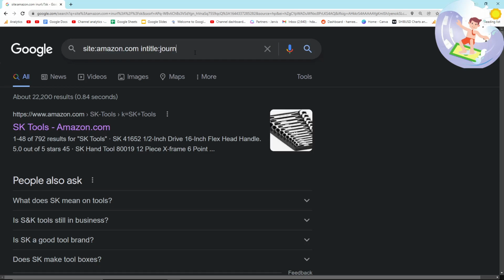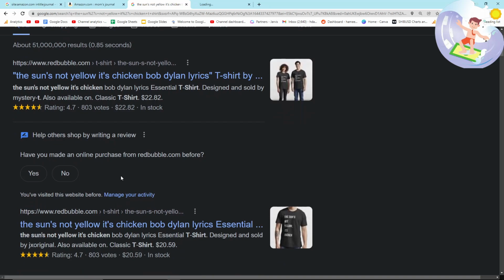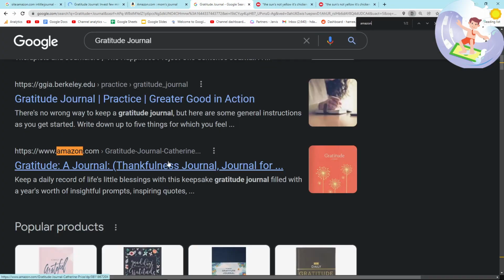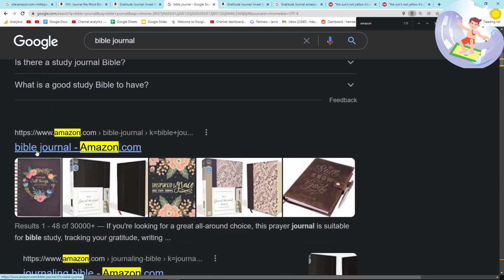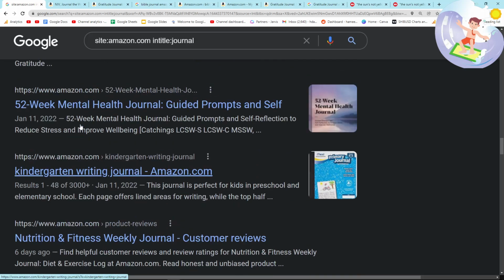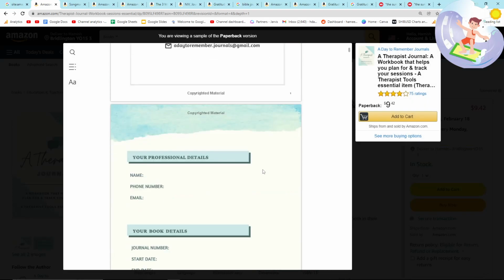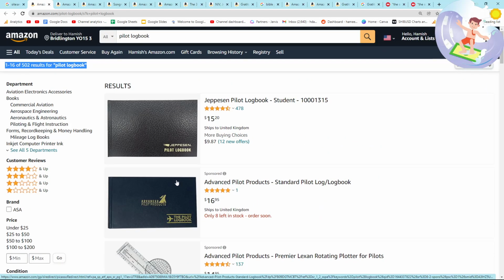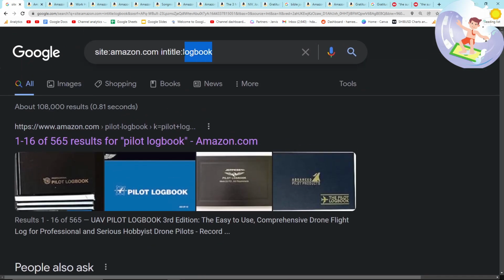Amazon KDP SEO From My Perspective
This video is a summary of everything I've learnt in the last few days through my research of Amazon KDP

This research will blow you guys away, because I've found some very good things while researching the World's most powerful Ecommerce store, Amazon.com

The main difference between KDP Print on demand and Redbubble, etsy, zazzle, spreadshirt, etc - is that Amazon focuses on product SEO

It's therefore best to focus on Product SEO ourselves, and in this video I show you an example from Redbubble where someone actually outranked my design with the same SEO

This is because Amazon and Google both have parts of their algorithm which give precidence to newer designs, sometimes just for a short amount of time

This is also true of youtube's algorithm actually, and if it didn't exist - no one would join these platforms

Thanks for watching as usual guys I hope you find this helpful, it was a bit messy and I messed up the recorder at the end, but as usual the information is there if you look for it

PEACE

0:00 Updated video on Amazon KDP SEO and Keyword methods
0:12 Normally I focus on Indexed Search Result Pages (Amazon SRP which are Indexed on Google)
0:50 ## Point 1 - Amazon focuses on Product SEO more than SRP
1:25 ## Point 2 Products are more frequently indexed on Google - but also remember there is internal Print on Demand SEO also
2:04 Using Redbubble SEO to explain my point - We can beat other peoples' designs with our designs in the same niche, and get indexed ourselves (this is how Organic SEO works)
2:48 ## Point 3 They used the same SEO as me and they were position number 1 for a while - this is what I'm trying to get across
4:16 There is another video coming in the future, I've been investigating BSR and Category numbers for KDP Keyword research
5:07 ## Point 4 I feel like Amazon is a very popular search query, so we can assume that people search for "product + AMAZON" and therefore this Serp page is useful to me
5:48 Create loads of journals and notebooks at the start, notebooks are so easy to make guys,  you can get my free interior on my google drive link
6:52 ## Point 5 The best way to find keywords is to steal them from other products - don't steal any content from anyone, just keywords JUST KEYWOOOOORDS
7:48 ## Point 6 These niches are super longtail, there's thousands of them, there's low competition, and it's low content
8:45 ## Point 7 Use a long title and put it as a subtitle on your cover
10:02 ## Point 8 You can use any of these words to find more niches
10:39 ## Point 9 There are 1.5m indexed pages on Amazon that have the word notebook in
11:13 ## Point 10 Messed up the end of the recording but you can add intext:"1..900 results" to find low competition keywords